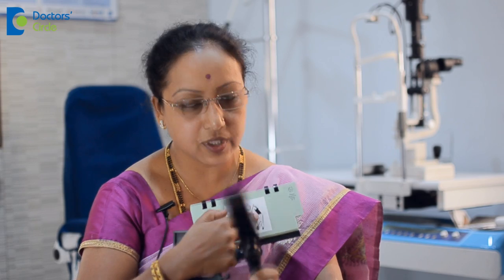Vision therapy for binocular vision - Dr. Anupama Kumar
Vision therapy used for improving convergence and accommodation has been discussed in this video..